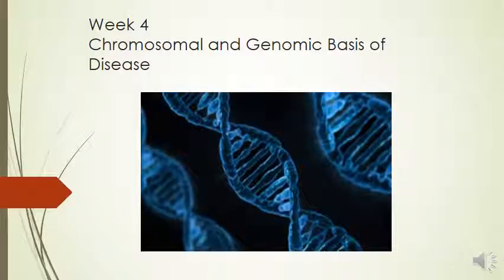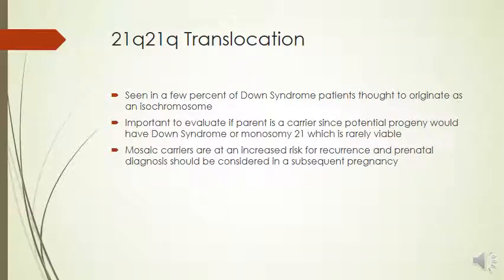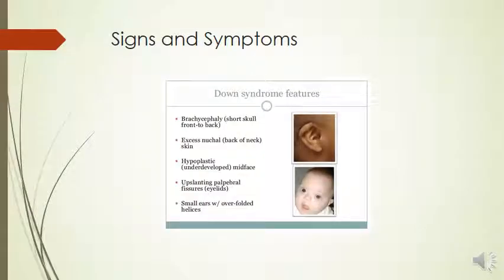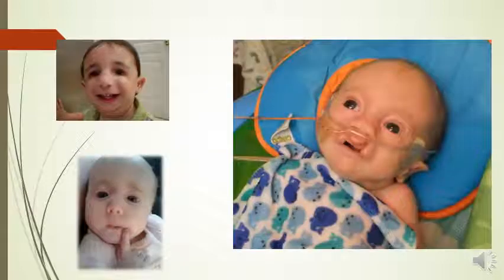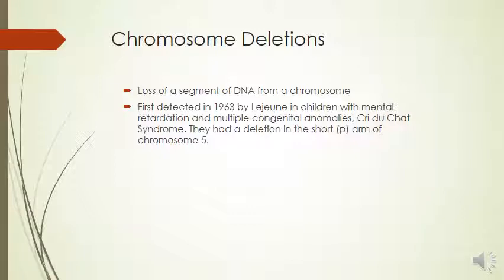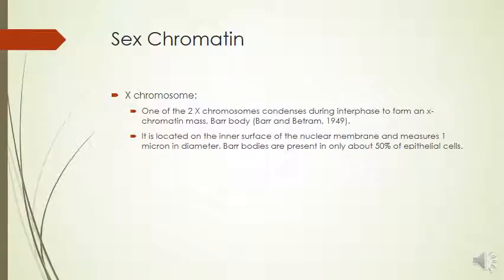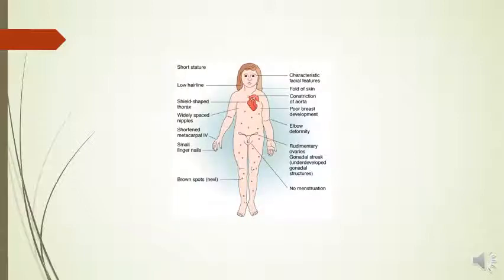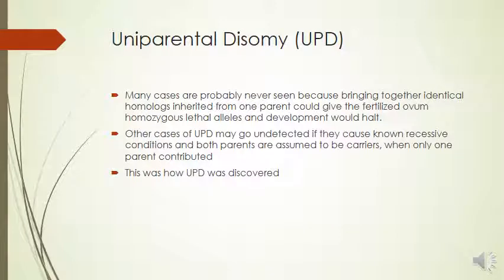GEN600 Week 4